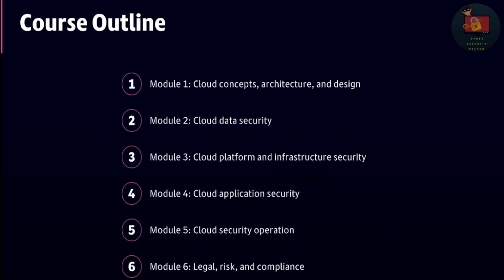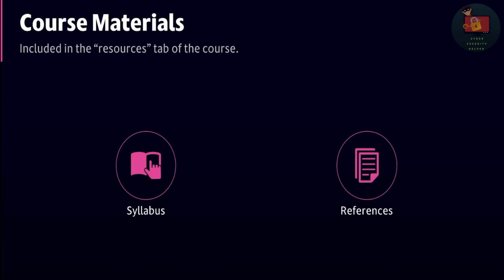(Module 1)1 Introduction CCSP 2023 - [ Cloud Concepts, Architecture, and Design ]